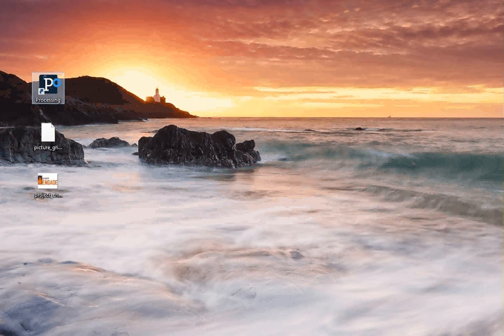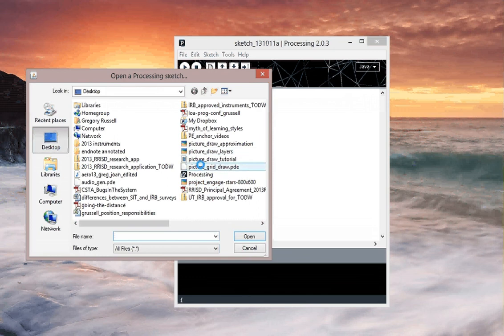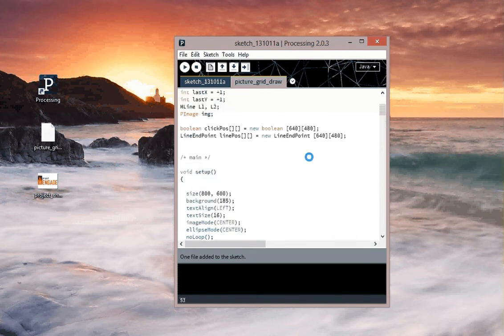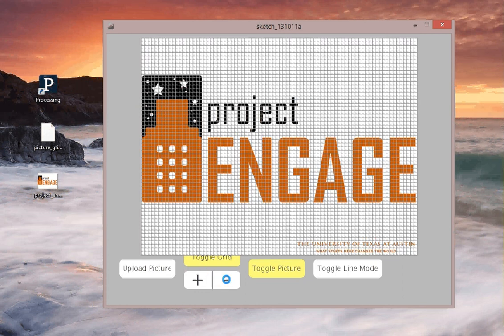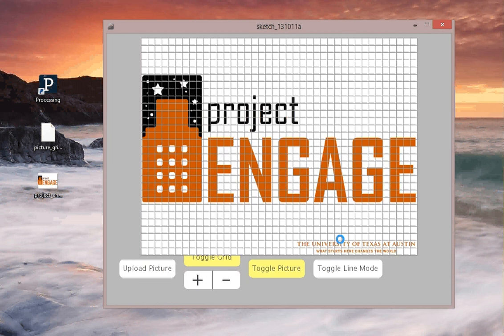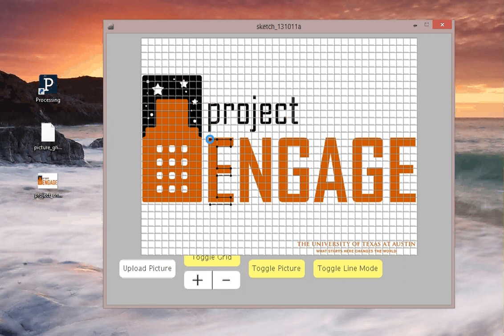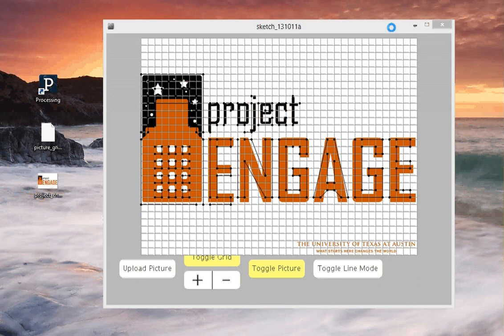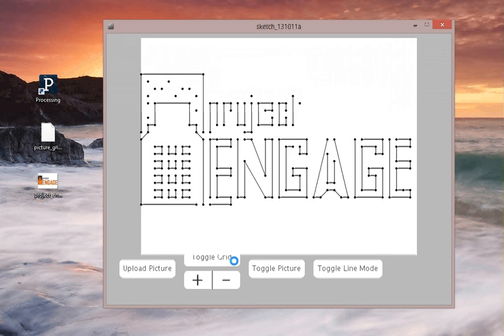Picture Grid Draw - Processing Tutorial